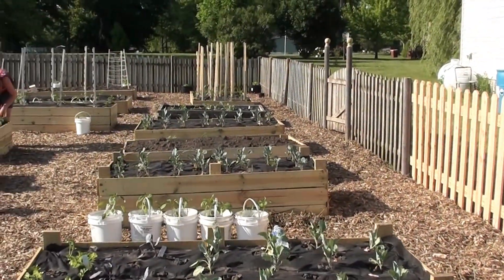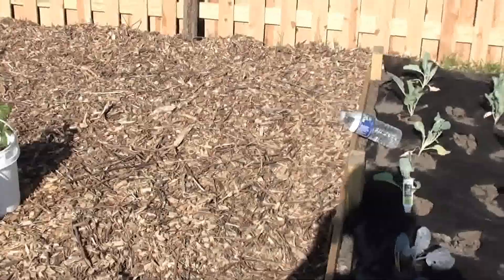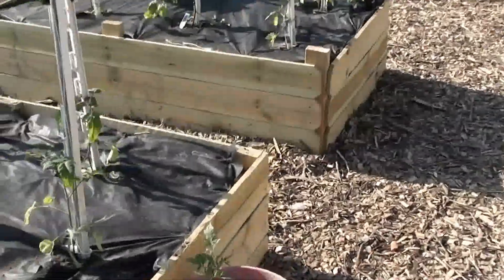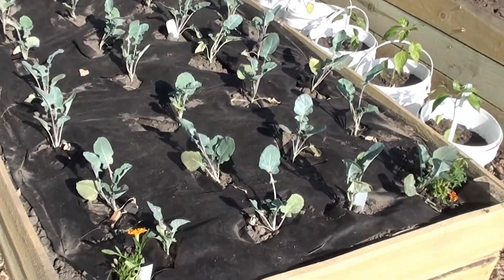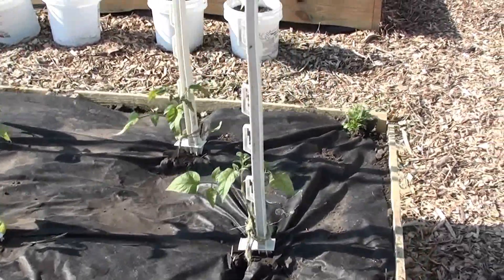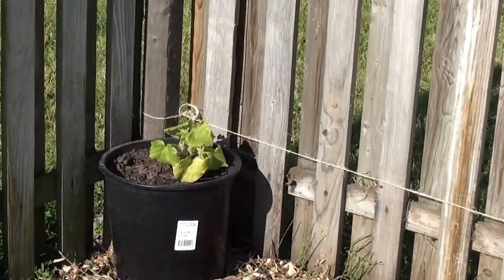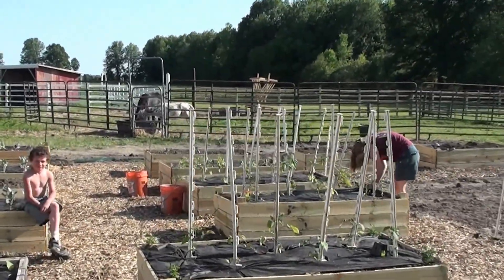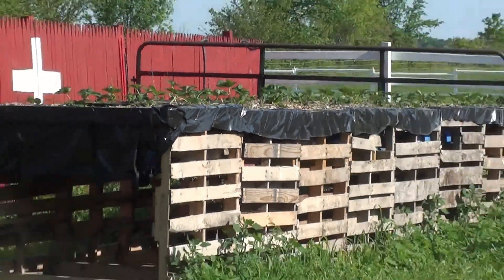Raised Bed Garden 2012 #1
This is the first video in my raised bed garden. I forgot to upload it first so I'll just put it in now and you can see how my garden grows.